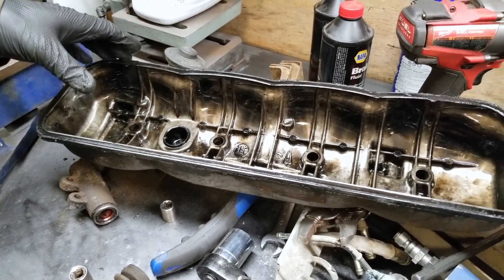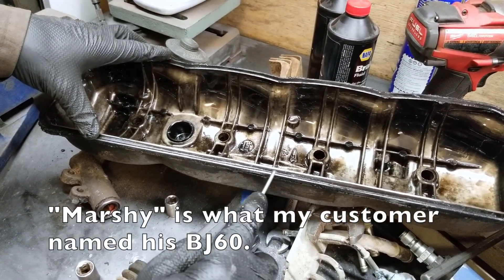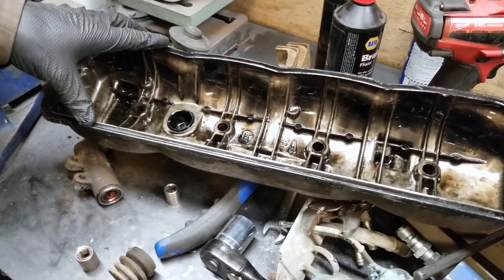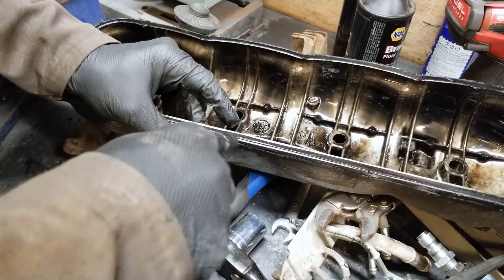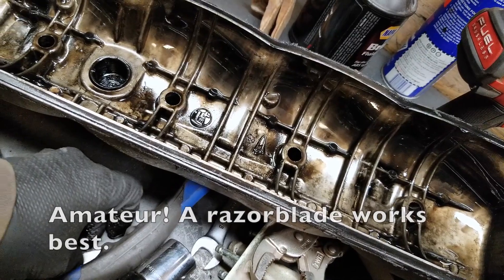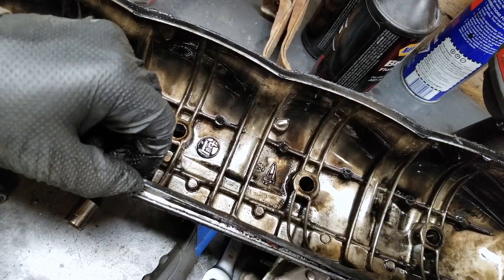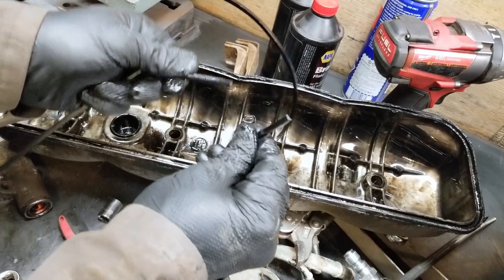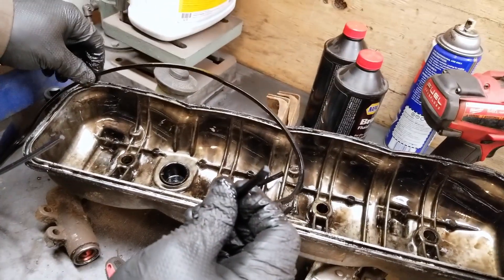Obliterated valve cover gasket!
In this video you will see what a valve cover gasket looks like when it has passed its due date.

If you have any leaks around the top of the cylinder head, chances are it is the valve cover gasket (especially if you have no idea if it was ever replaced).